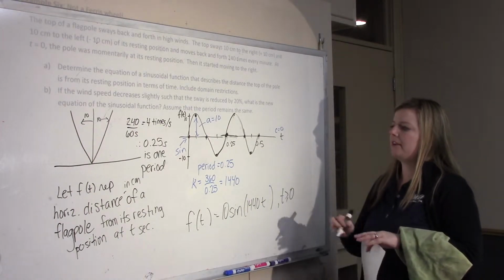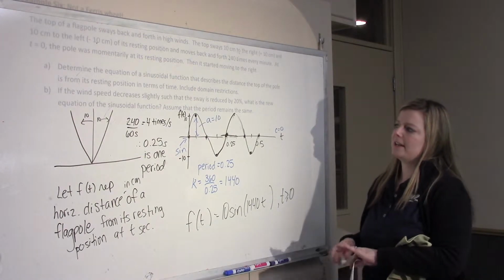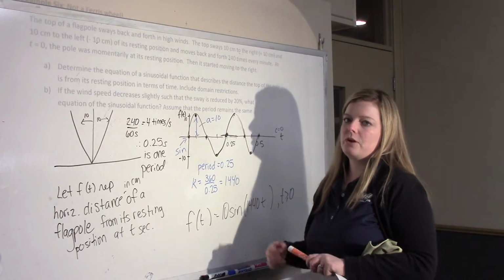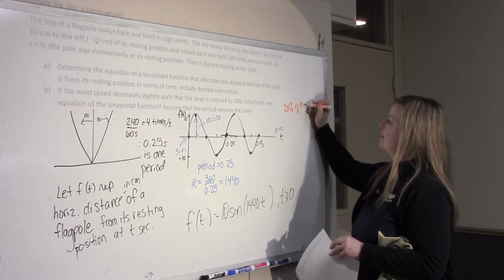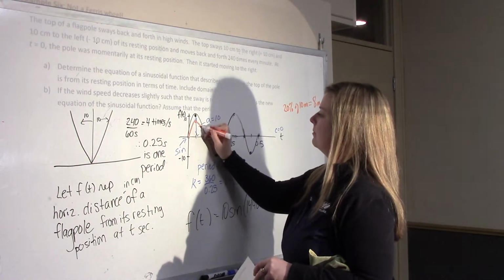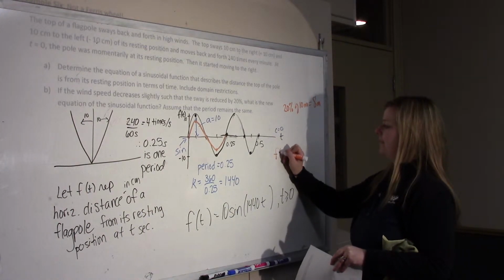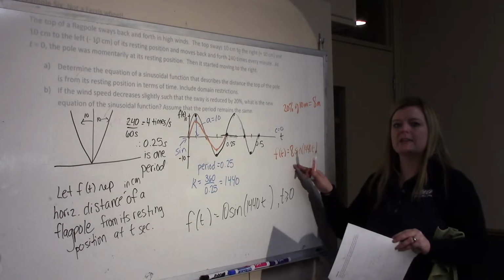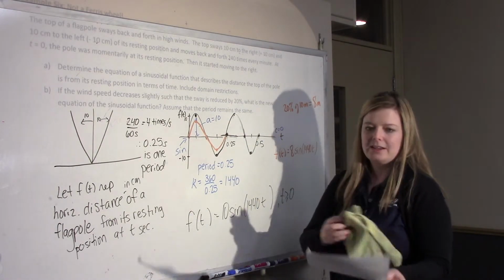Modelling Periodic 4